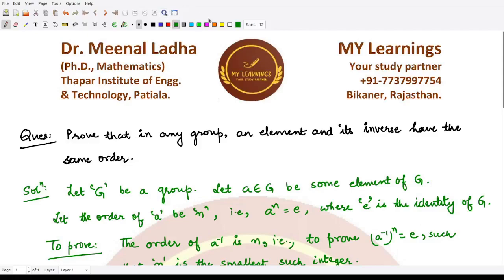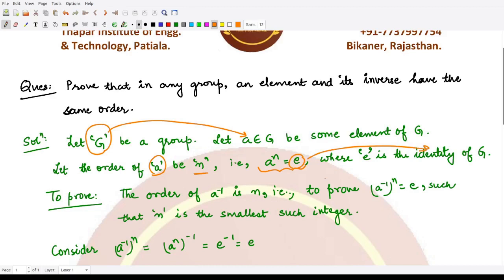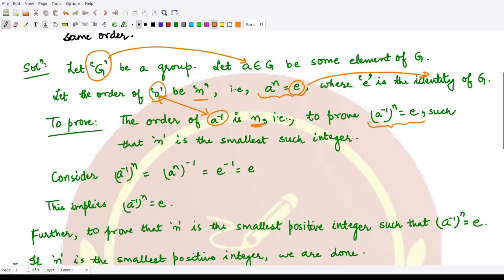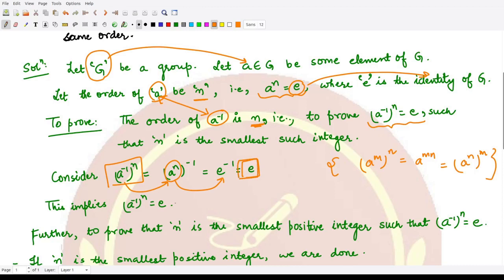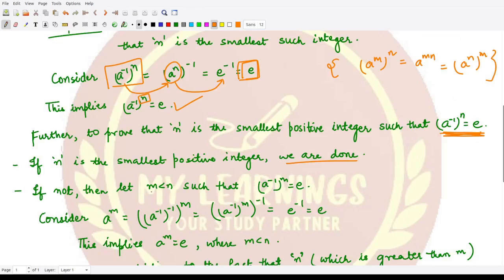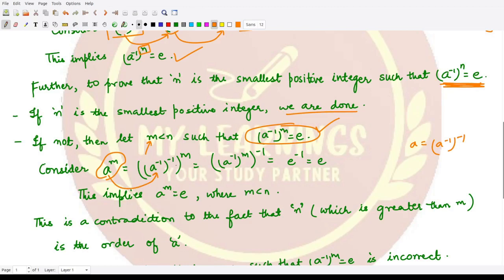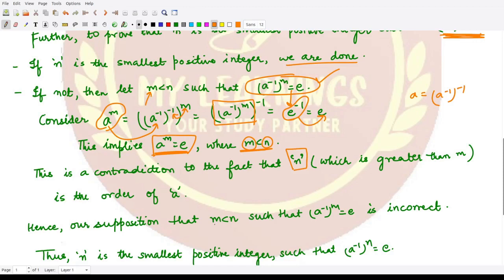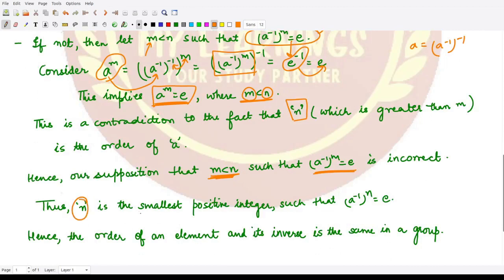Q81 || Questions on Group Theory || Contemporary Abstract Algebra by Joseph Gallian